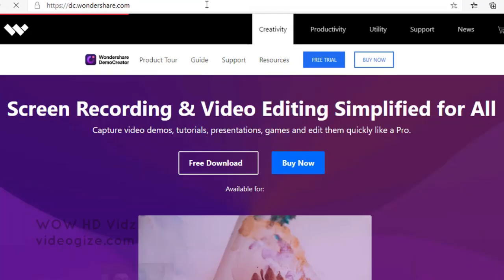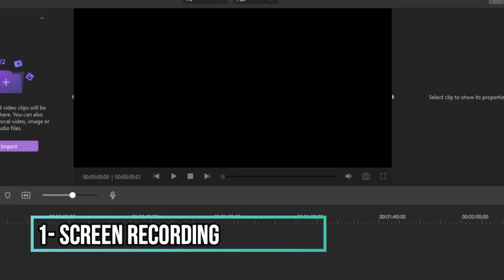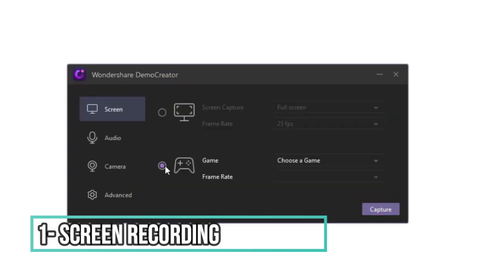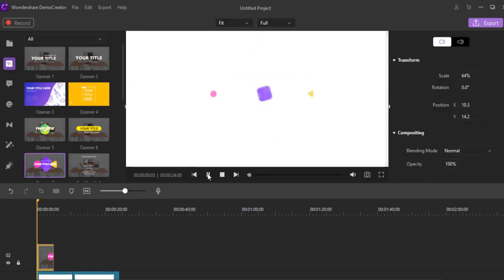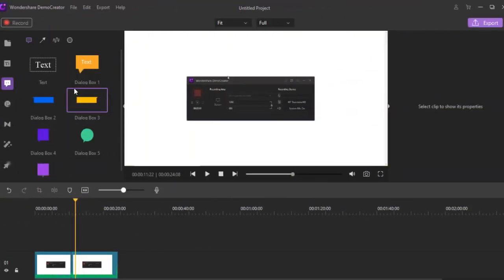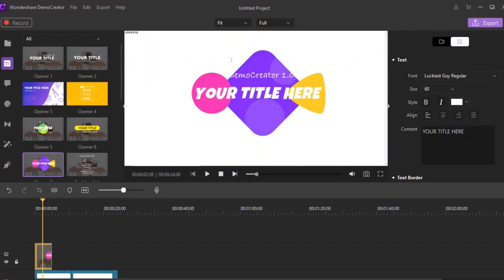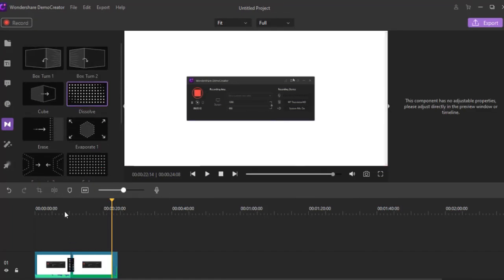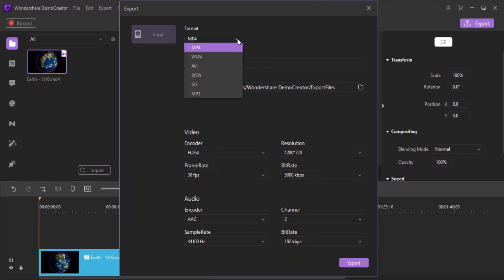Create Stunning Videos with Wondershare DemoCreator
In this video you will see how to Create Stunning Videos with Wondershare DemoCreator?

📍 Wondershare DemoCreator is an easy-to-use screen recorder and video editor from which you can get powerful features 🏆🏆to record screen, audio, webcam, or clip, cut, and add annotations.
It's a robust screen recorder & video editor on your Windows and Mac (support later). It greatly helps to record, edit, and share easily.